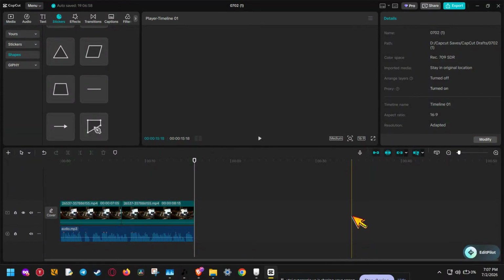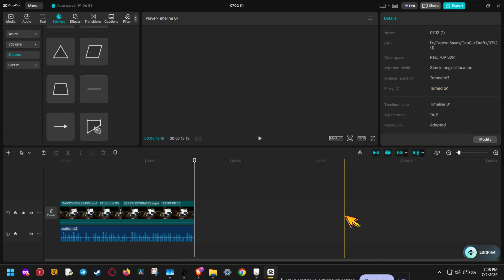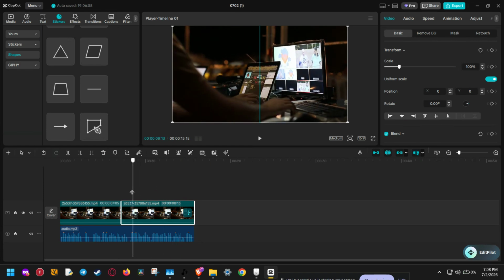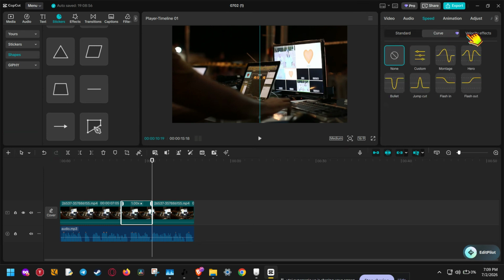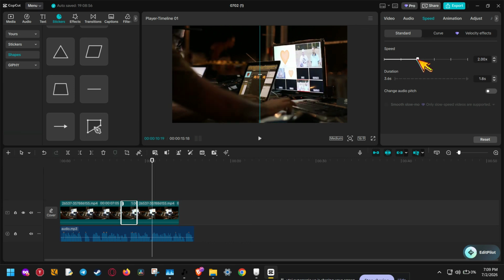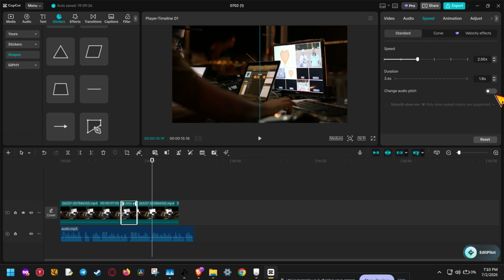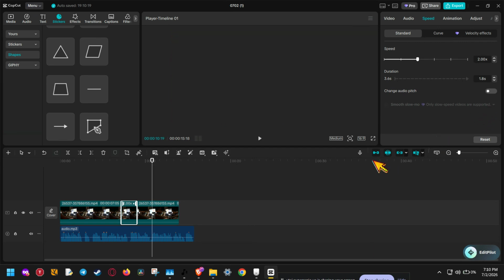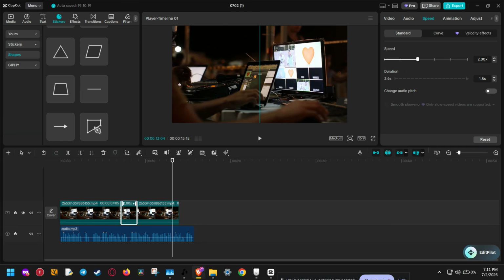How To Speed Up A Video In CapCut (Easy Guide)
Learn how to speed up a video in CapCut, increase clip speed with the Standard settings, and fix squeaky audio by turning off pitch change.

🕚Timestamps:
0:00 Intro
0:18 Select The Clip Or Split A Section
0:47 Open The Speed Tab
1:06 Change The Multiplier
1:33 Fix Squeaky Audio
1:58 Final Review And Outro

✍️What You'll Learn In This Video:
• How To Speed Up A Video In CapCut
• How To Split A Clip To Speed Up Only One Section
• How To Use The Speed Tab In CapCut
• How To Change The Speed Multiplier Precisely
• How To Prevent Squeaky Audio After Speeding Up
• How To Make Fast-Paced Edits For Shorts And Reels

💡Pro Tips:
• Use Small Speed Increases For Cleaner, More Natural Motion
• Split Only The Section You Want To Speed Up To Keep The Rest Of The Clip Normal
• Turn Off Pitch Change When You Don’t Want Chipmunk-Style Audio
• Preview The Edit Before Exporting To Catch Timing Issues
• Combine Speed Changes With Music And Cuts For More Dynamic Videos